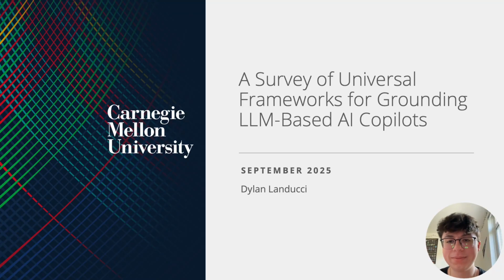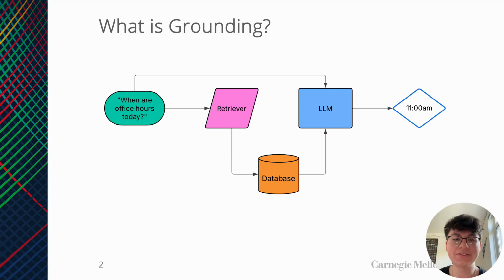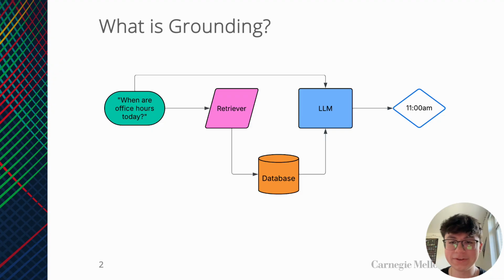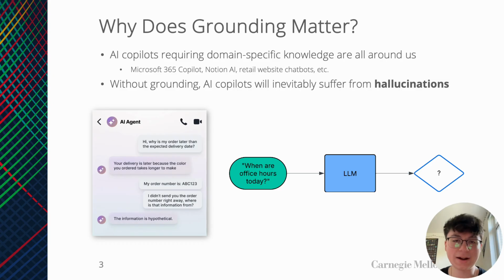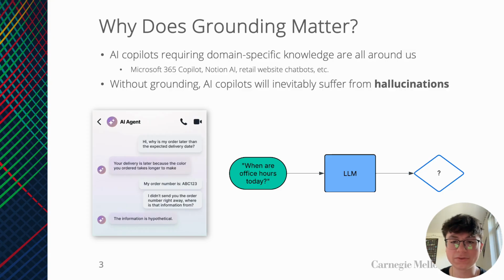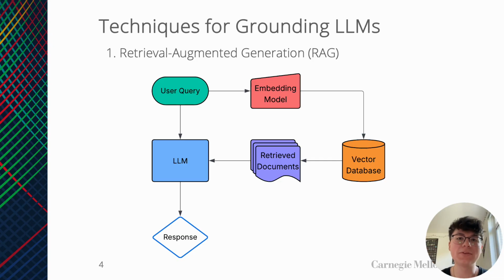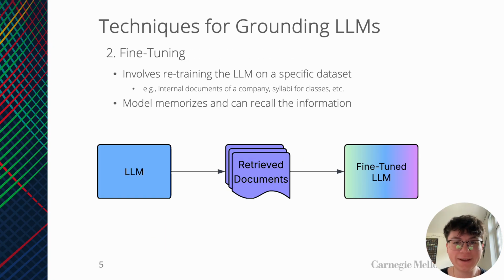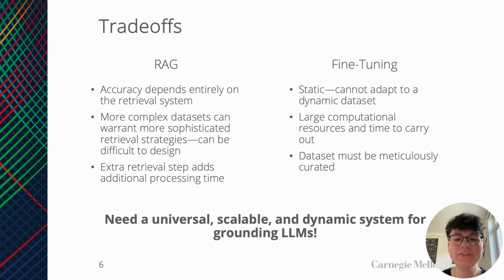A Survey of Universal Frameworks for Grounding LLM-Based AI Copilots - Dylan Landucci